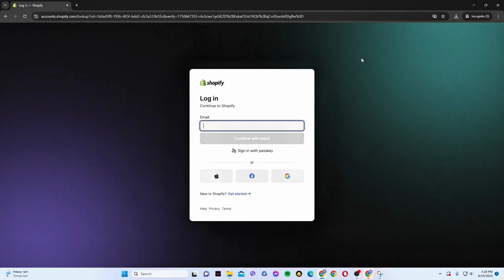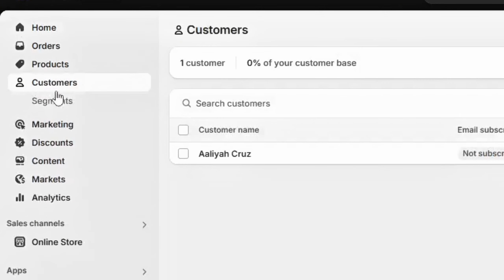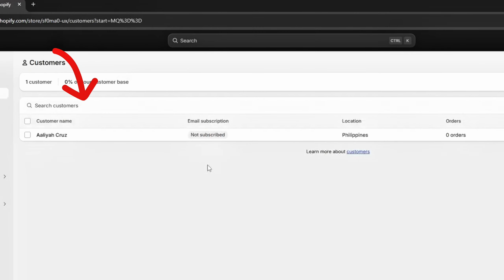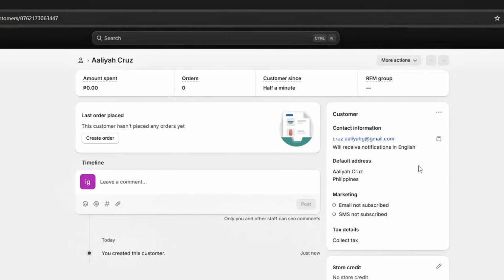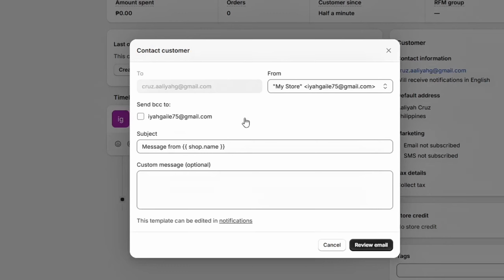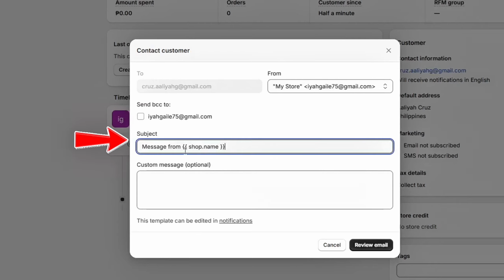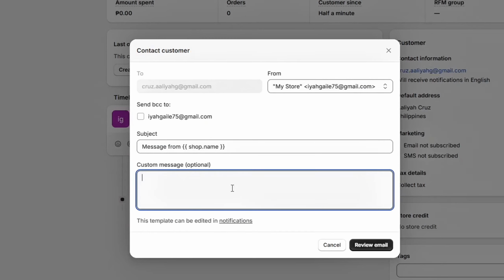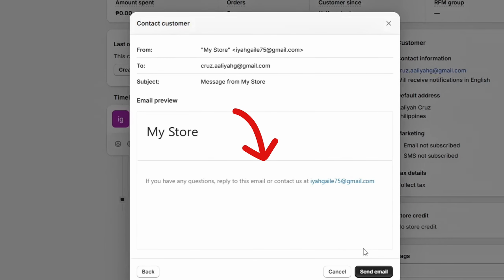How to Send Emails to Customers on Shopify 2025 (QUICK & EASY)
Need to communicate with your customers directly from Shopify? In this step-by-step tutorial, I’ll show you how to send emails to customers on Shopify—whether it’s for order updates, marketing campaigns, or personalized follow-ups.

In this video, you’ll learn:

    How to access Shopify Email from your admin

    How to create and send custom emails to your customer list

    Tips for promotional, welcome, and transactional messages

    Best practices for design, delivery, and click-through rates